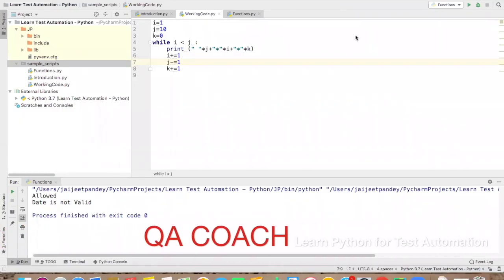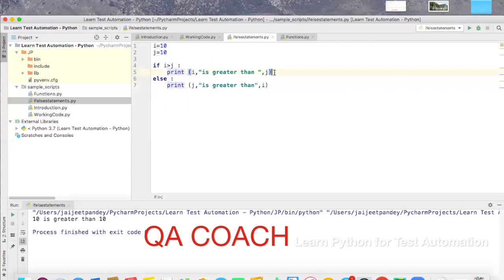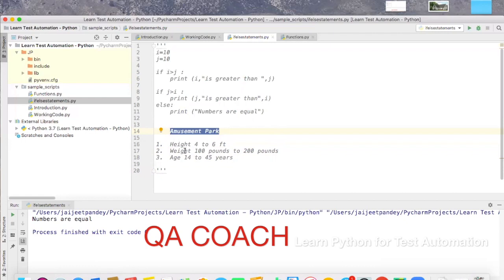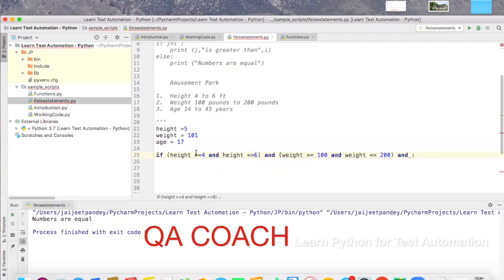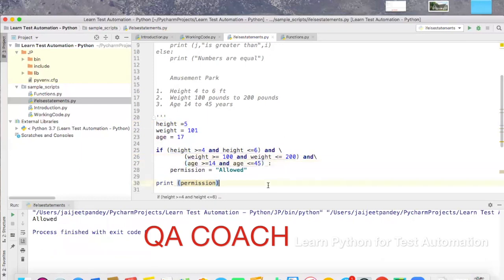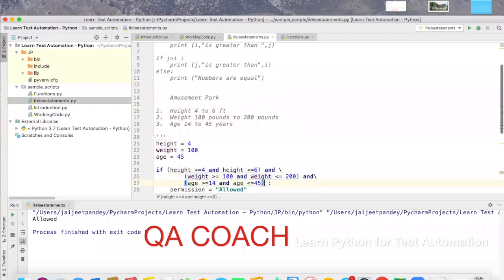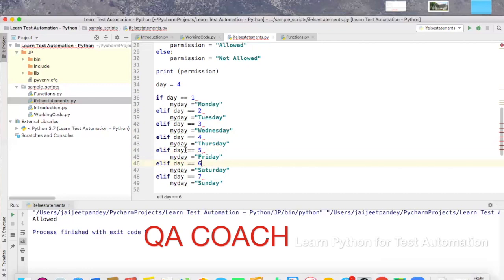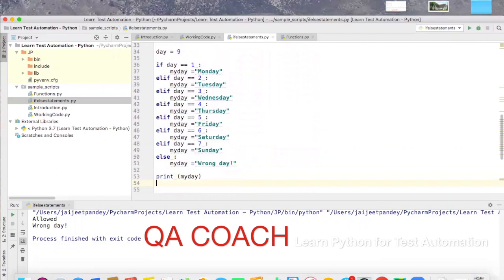Session 2 - Learn Python For Test Automation by QA COACH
Session 2 - IF ELSE ELIF statements are explained using real life scenarios.